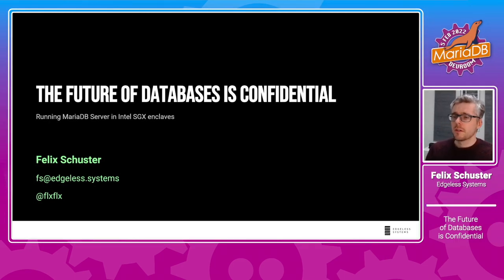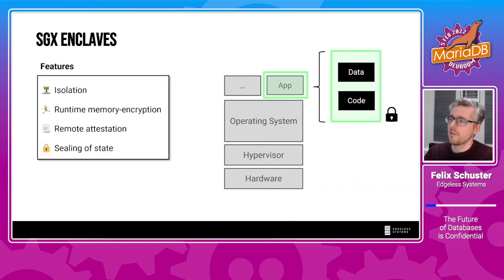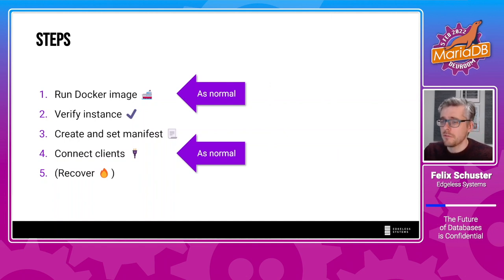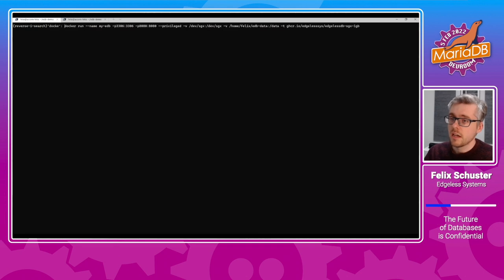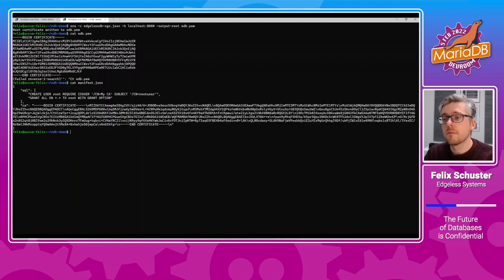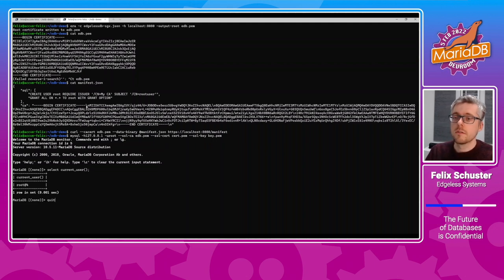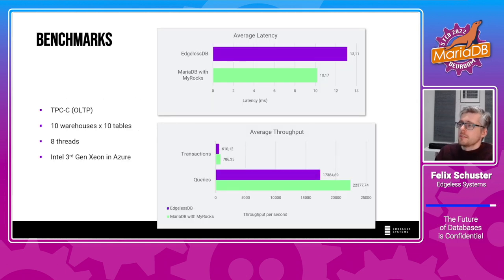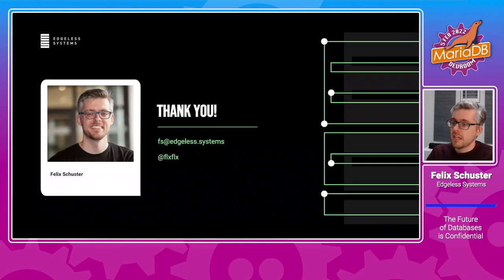The future of databases is confidential - Felix Schuster - FOSDEM 2022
In today’s cloud-first world, data security is still a major concern. Confidential computing addresses this at the root by protecting data in use: sensitive workloads are run inside hardware-isolated and runtime-encrypted environments called enclaves.

Edgeless Systems have developed the first open-source database based on MariaDB designed for confidential computing. EdgelessDB is a MySQL-compatible database that runs entirely inside Intel SGX enclaves.

In this talk, Edgeless' Felix Schuster introduces EdgelessDB and compares it to conventional databases, as well as existing database encryption solutions. It explores the benefits, novelties, and why confidentiality is an important feature of a database. Finally, you'll learn about uses cases and how to easily get started.